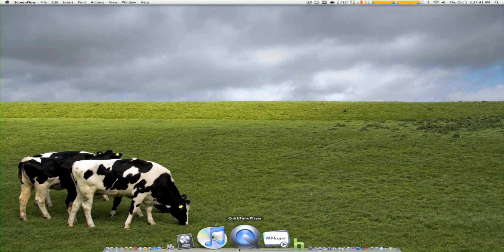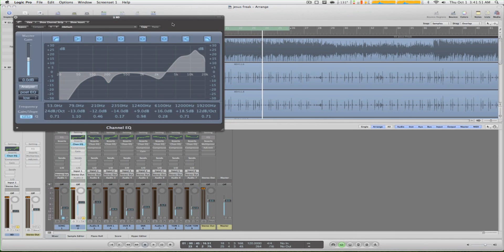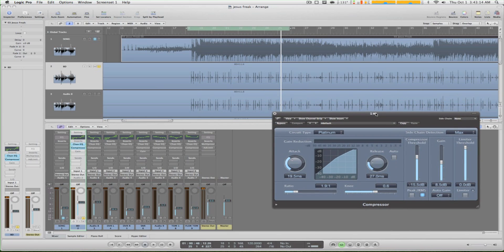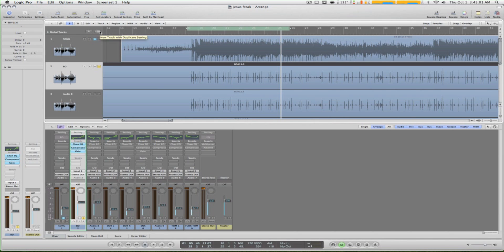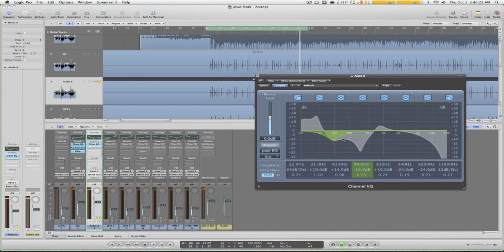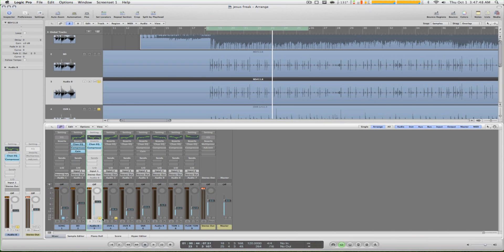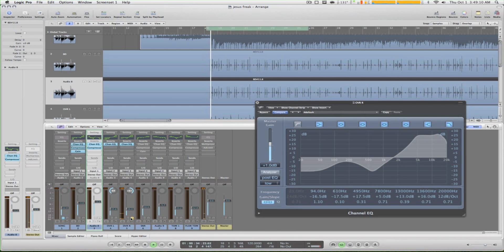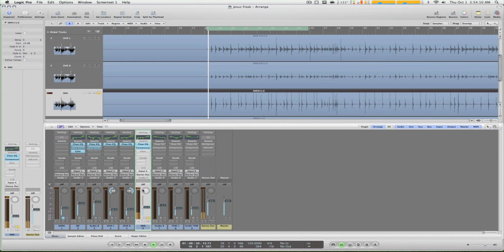LOGIC PRO: How to get a decent drum sound Step by Step tutorial! PART 1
part 1 in this episode we learn how to get a pretty good decent sound out of your drums for recording in Logic Pro.